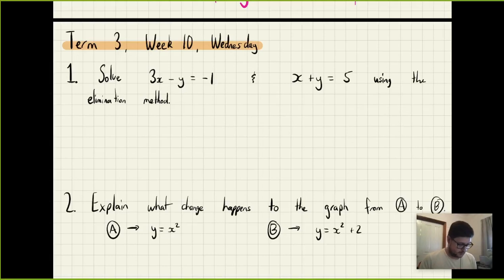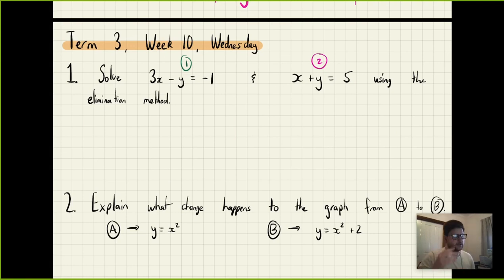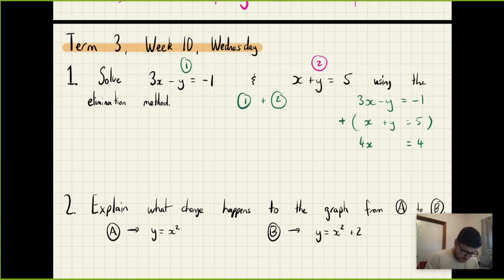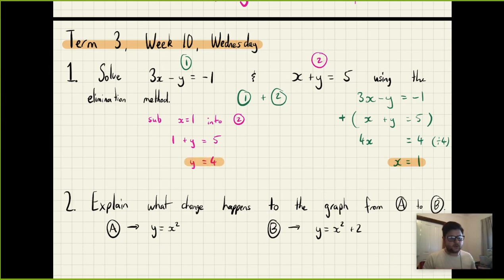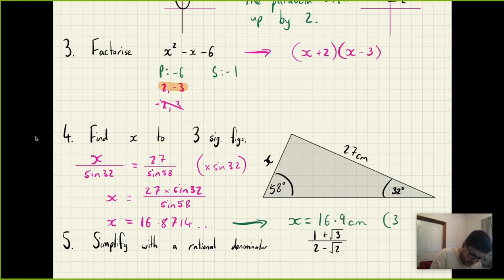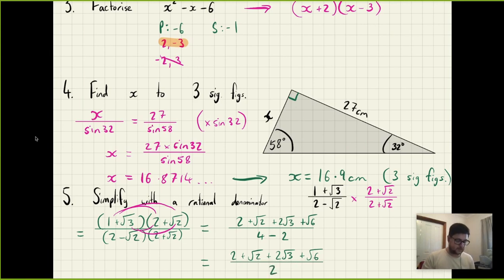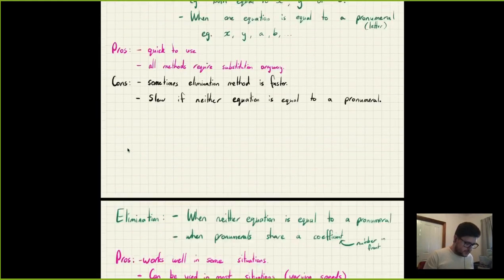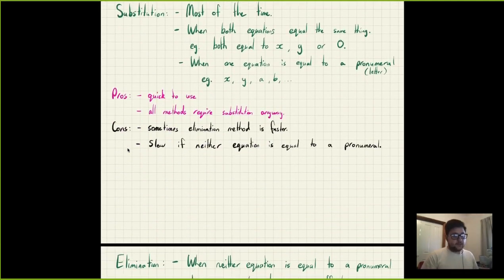Which Method for Solving Simultaneous Equations is Best?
I go over the the solutions to the five questions for Term 3, Week 10, Wednesday and debate which method to solve simultaneous equations is the best.